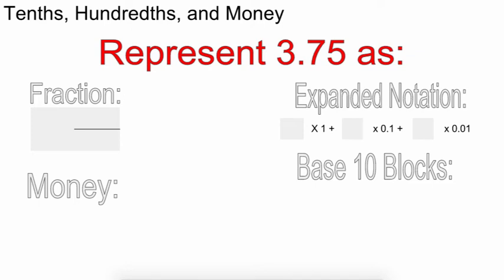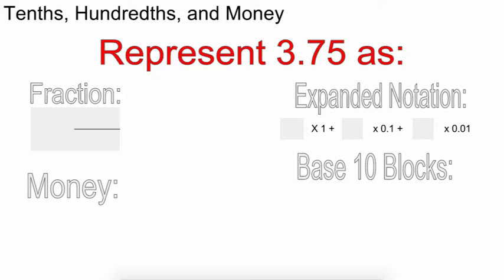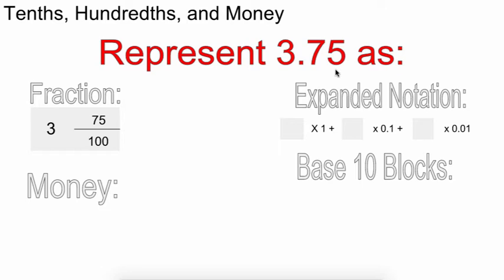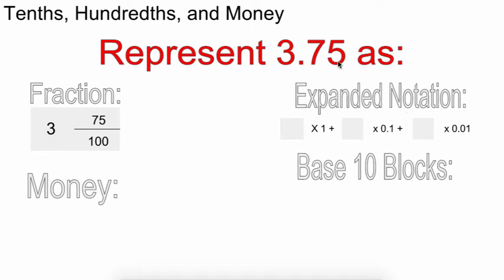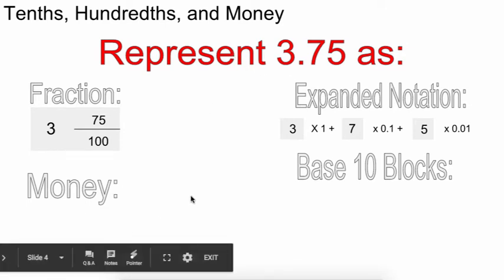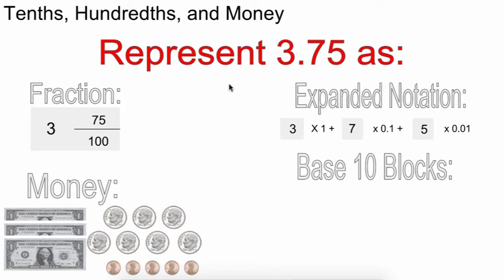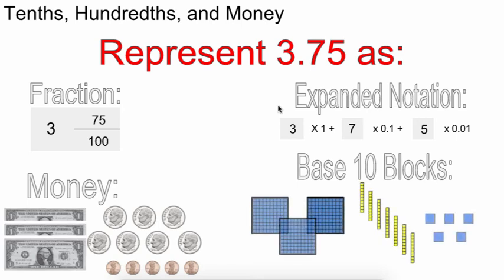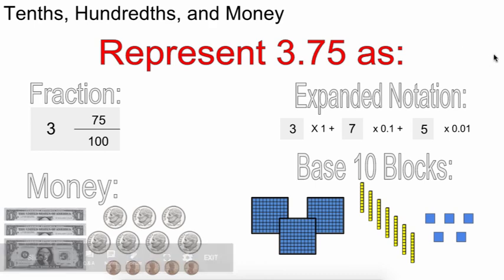Tenths, Hundredths, and Money